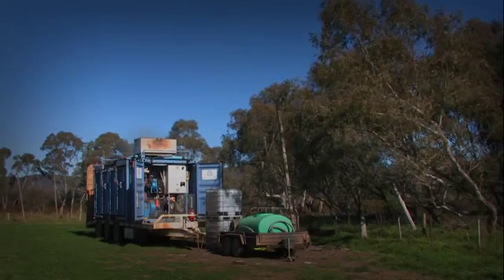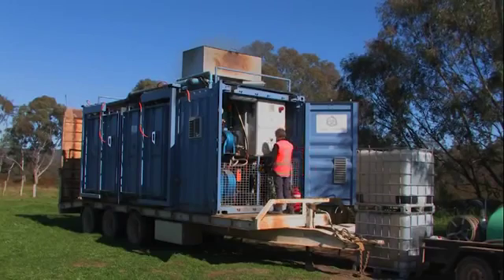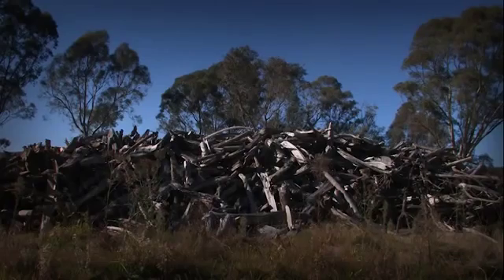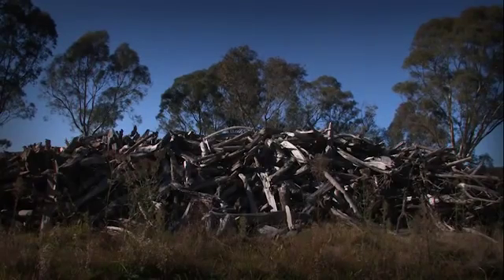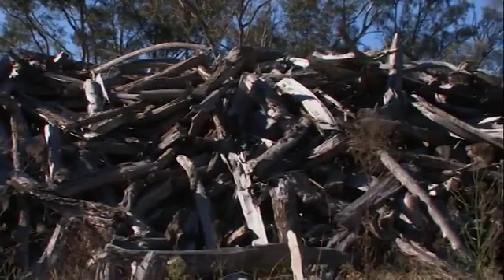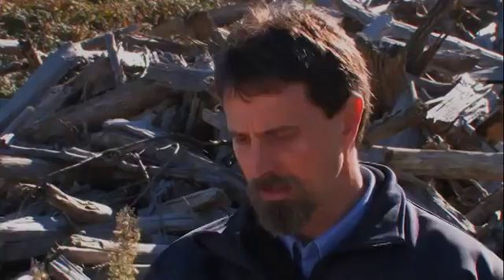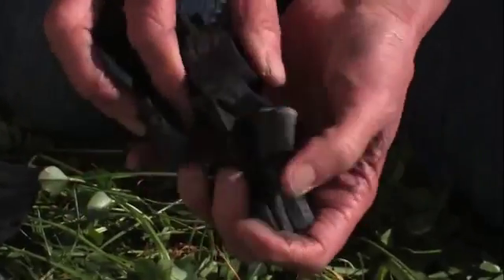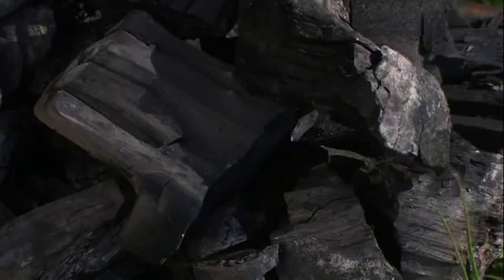Portable biochar maker project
Biochar created by a process called 'pyrolysis' (heating without oxygen), is similar to charcoal. Biochar can be highly beneficial in soil improvement with benefits to agriculture and the environment. These benefits include reducing atmospheric carbon and greenhouse emissions, improving crop yields and reducing soil acidity.

Demonstrations in Bathurst, Dubbo and Nyngan:

Demonstration to show first-hand the latest technology used to convert woody weeds into biochar.

About the process:

Pyrolysis is the high temperature treatment of the woody waste in a low oxygen environment. Pyrolysis can be used to convert woody waste into charcoal or a special form of char known as biochar, which has a variety of valuable applications.

What is the system:

Earth Systems has invented a mobile pyrolysis system that is easily transportable. It is based on a shipping container design and hence easily transported to the biomass.

About biochar:

Biochar is produced from biomass (typically plant matter) and used in soil amendment. It has received much interest recently for its potential uses in improving soil properties and as a simple means for capturing and storing atmospheric carbon.

Potential benefits to soil include improved nutrient and water retention, reduced soil acidity and increased habitat for beneficial soil microbes.